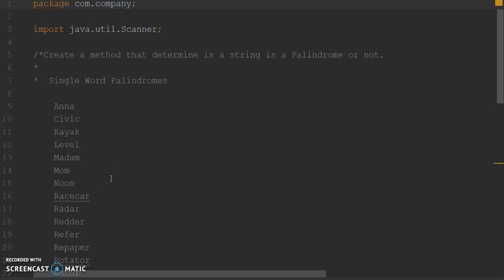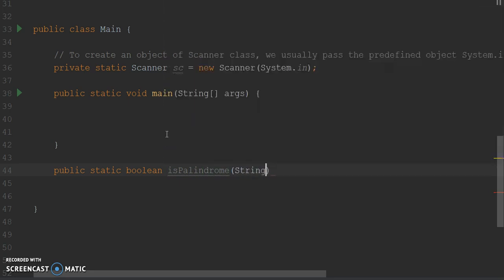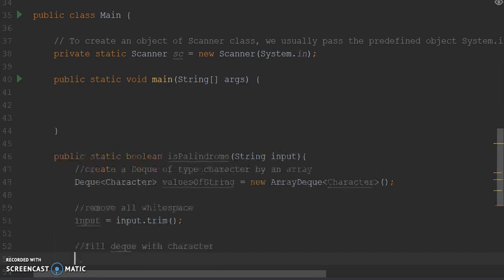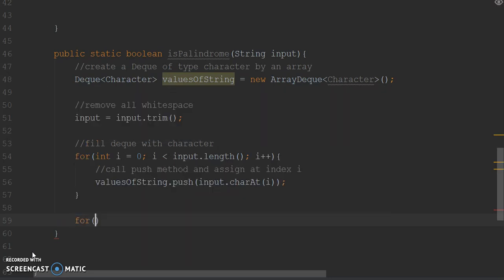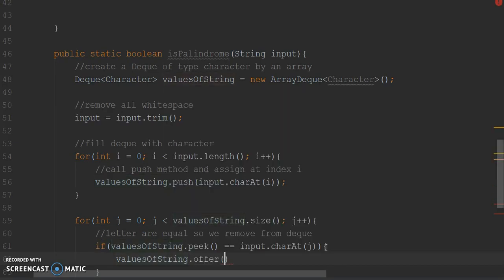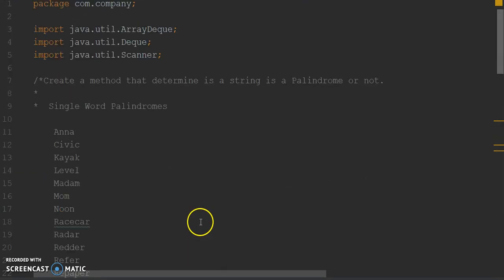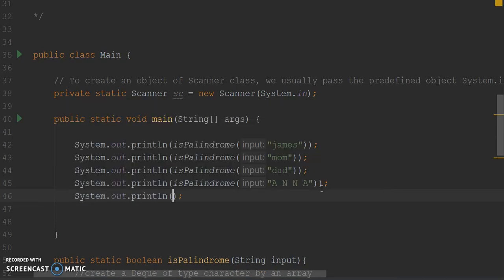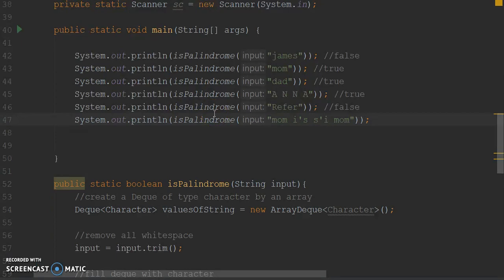Java Stack-Palindrome Test- Demonstration